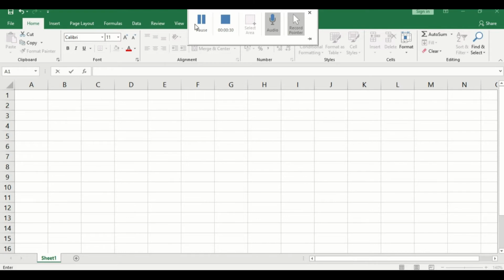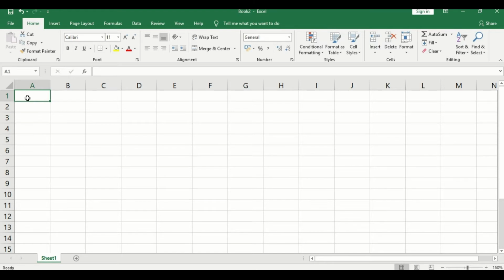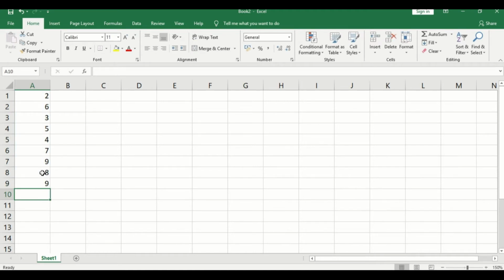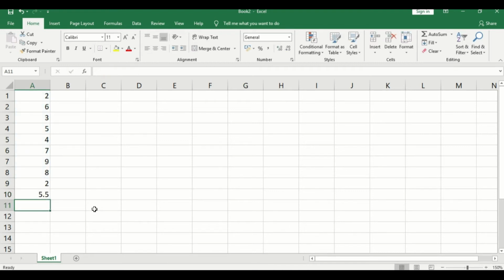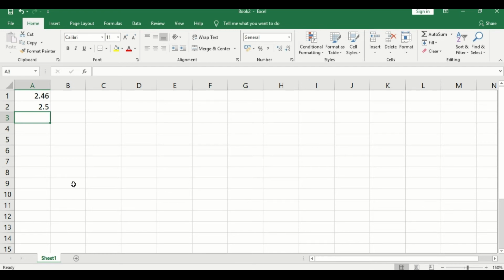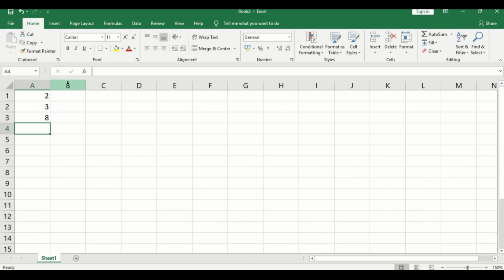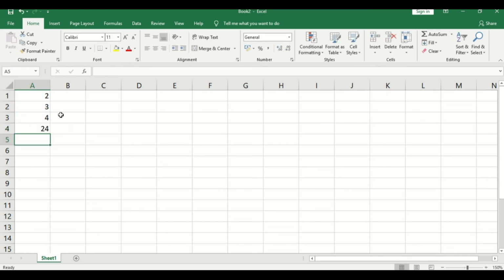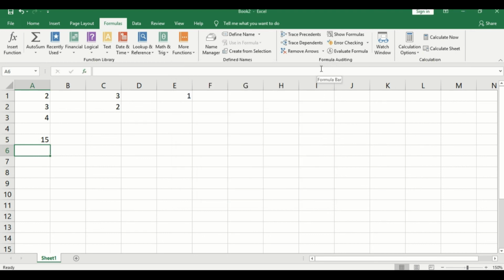6th COMPUTER UNIT - 4 CHAPTER-2 EXCEL IN EXCEL PART 2